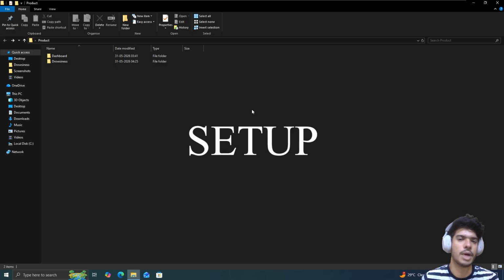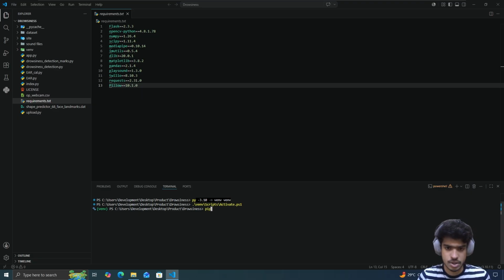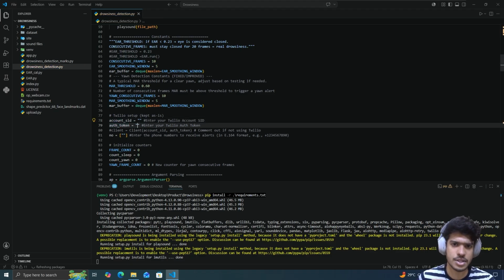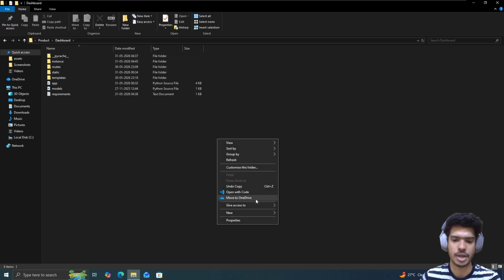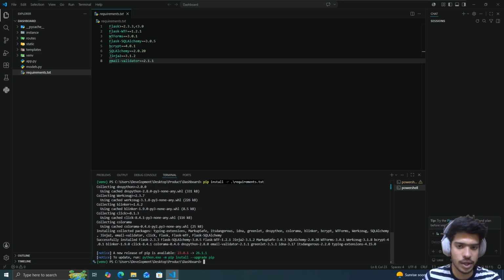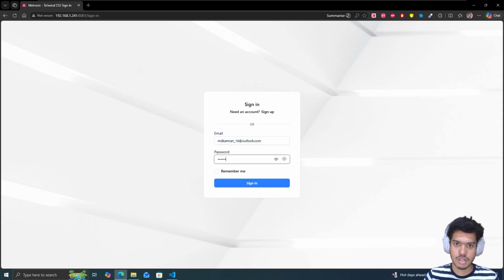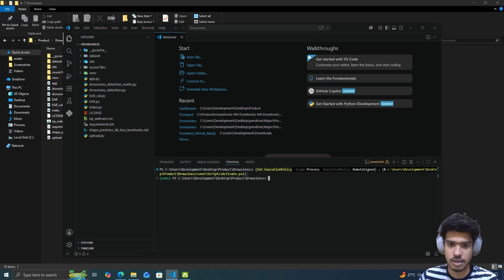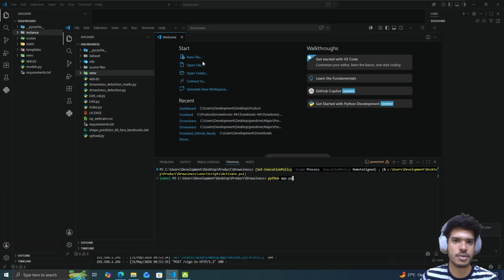AI-Powered Drowsiness Detection System | Python, OpenCV, MediaPipe & Dlib | Final Year Project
🚗 Hybrid Drowsiness Detection System

This project is an AI-powered driver monitoring system designed to detect driver drowsiness in real time and help prevent road accidents. The system combines the capabilities of MediaPipe and Dlib facial landmark detection to accurately monitor eye movements and detect signs of fatigue.

🔹 Features

✔ Real-time face and eye detection
✔ Eye Aspect Ratio (EAR) calculation
✔ Driver calibration process using MediaPipe
✔ Drowsiness detection using Dlib facial landmarks
✔ Audio alert system for driver warning
✔ Live web dashboard for monitoring
✔ User authentication and management
✔ Event logging and alert history

🛠 Technologies Used
Python
OpenCV
MediaPipe
Dlib
Flask
SQLite
HTML, CSS, JavaScript
Bootstrap

📌 Project Workflow
User Login
Driver Calibration
Real-Time Monitoring
Drowsiness Detection
Alert Generation
Dashboard Monitoring

🎯 Objective
The primary goal of this project is to improve road safety by detecting driver fatigue at an early stage and providing immediate alerts to reduce the risk of accidents.